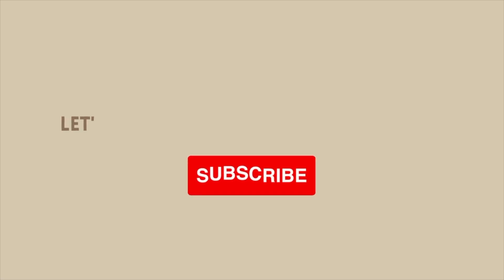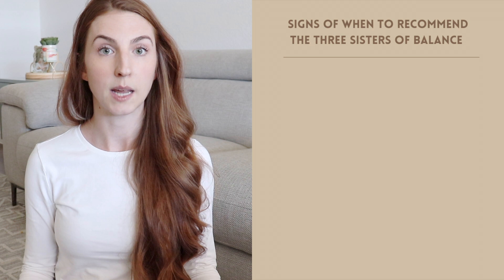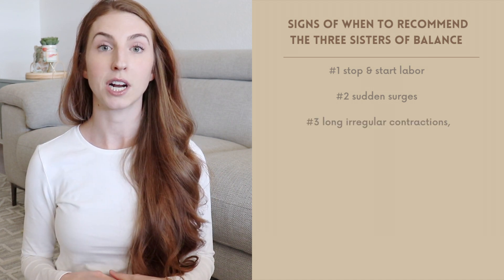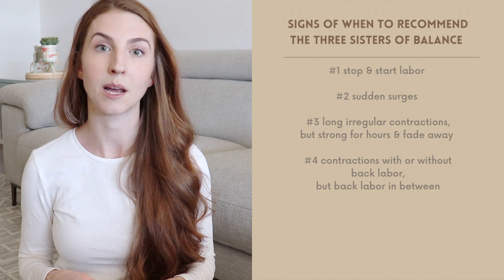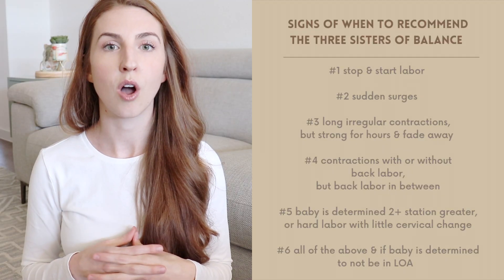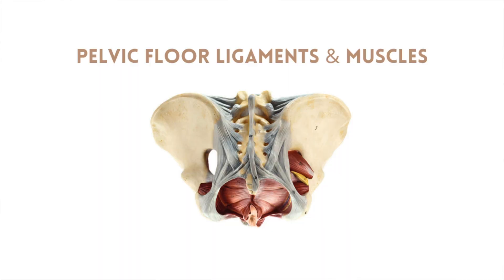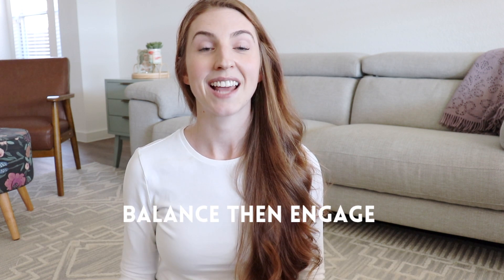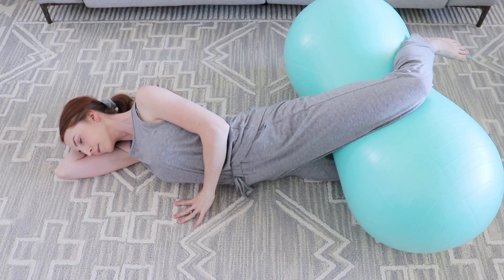When to Use Spinning Babies During Labor?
Signs of When to Use Spinning Babies During Labor? As birth doulas and birth parters we can look for when to recommend the three sisters of balance to help mom have a better birth experience.

⬇️ Doulas! Feel Prepared For Your Next Prenatal Meeting with Teaching Acronyms and More!